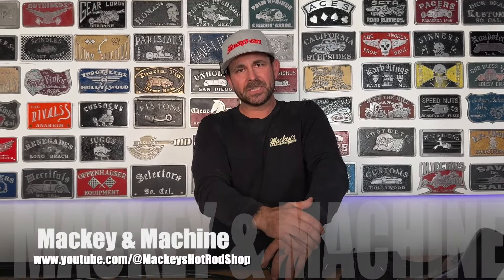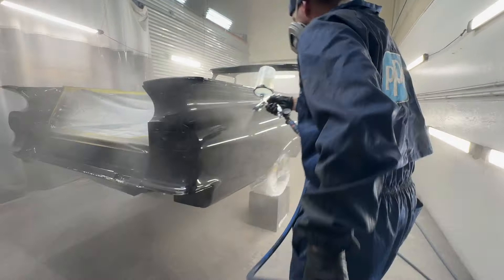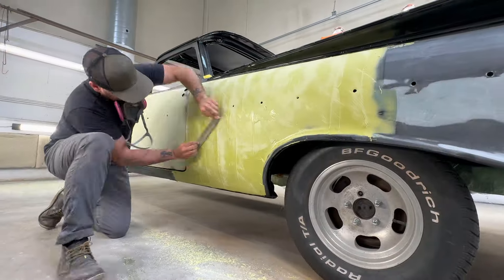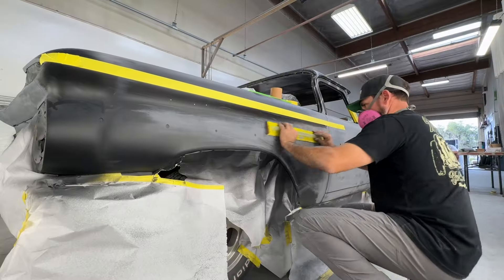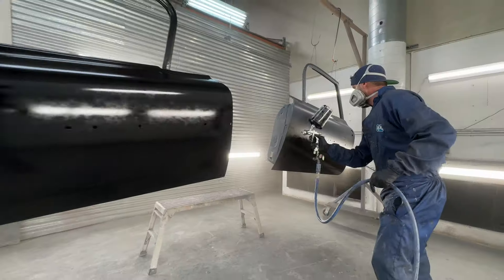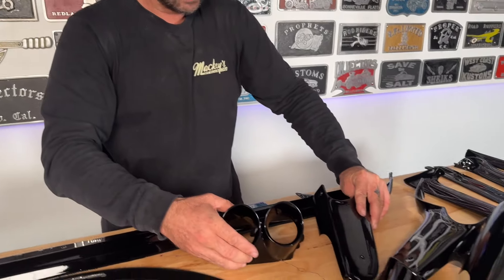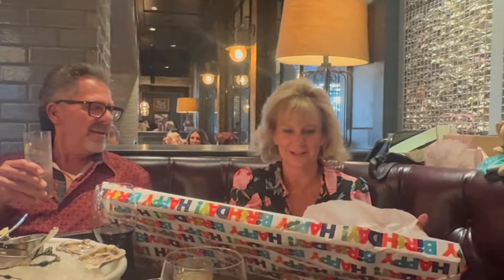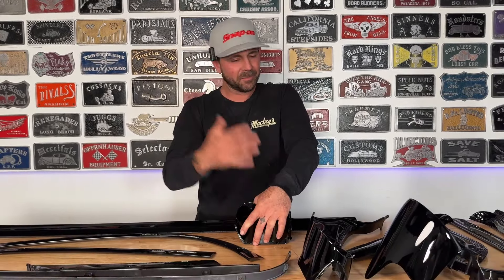Answering YOUR Questions plus Ultimate Wedding Gift | BLK ICE pt.20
Answering YOUR Questions plus Ultimate Wedding Gift of all time!

- Brian Mackey

4k  @Spray-N-Pray_Customs
5k  @whitebeardadventures9208
6k  @edwardsandoval2859
7k  @dlcracing
8k  @davidpetrus1748
9k  @wyattoneable